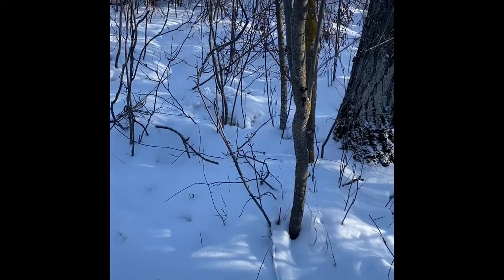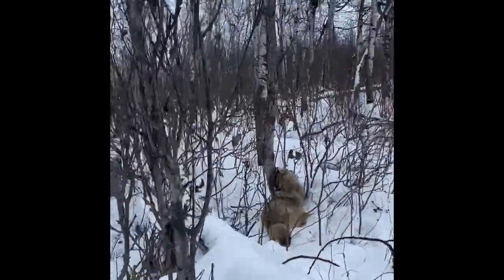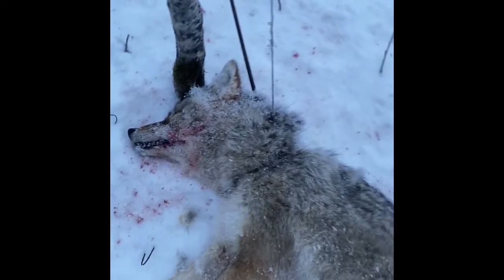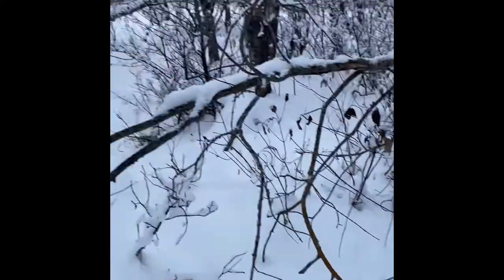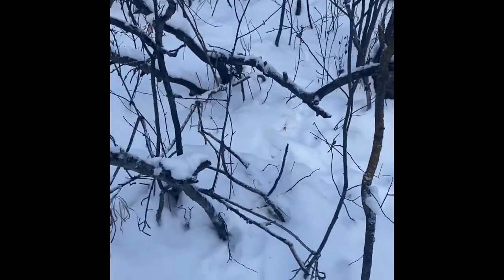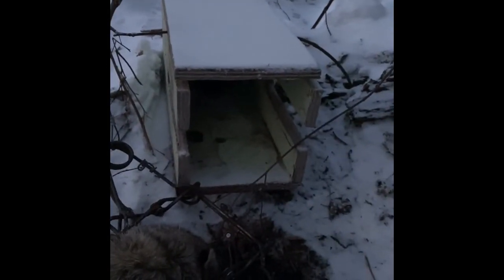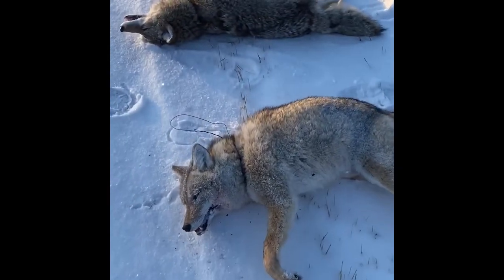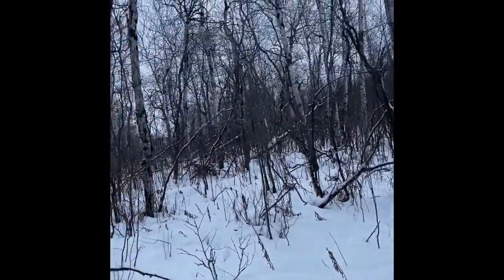Trapping the Parkland 2021/22 Ep.2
Hey folks, still playing catch up. I have to apologize that this is just mainly catches, no fluff, probably to much talking and looking at my goofy mug.